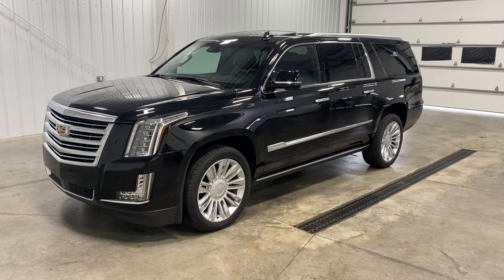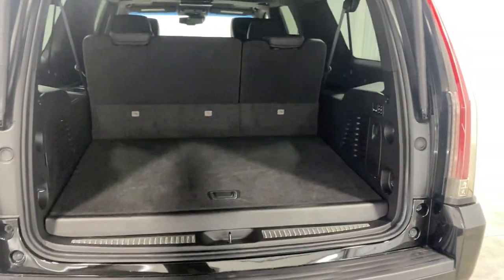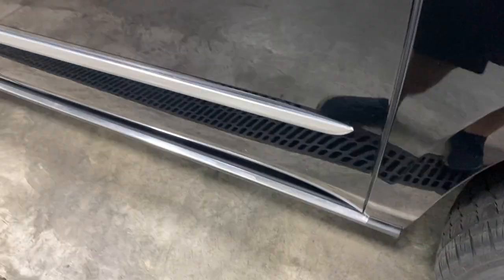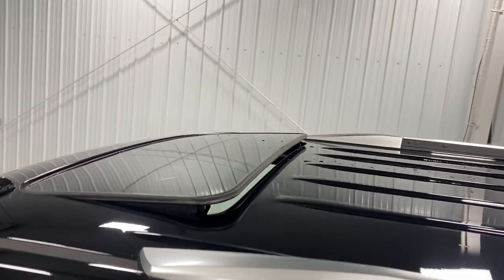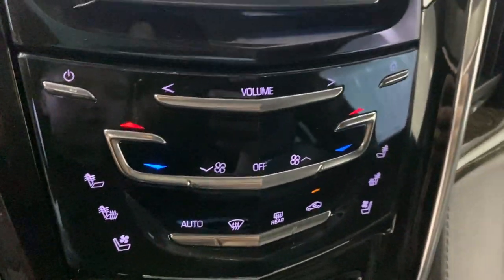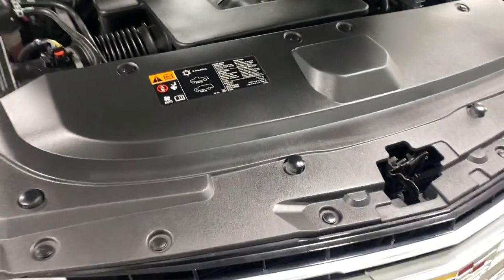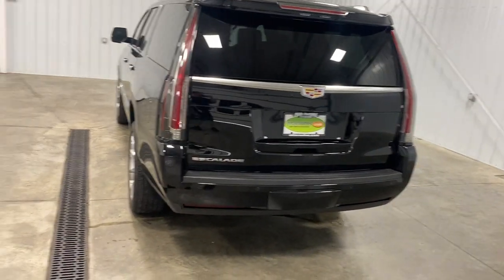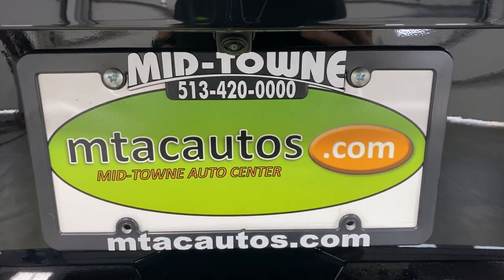2016 Cadillac Escalade Platinum 13K MILES 6.2L V8, PLATINUM ESV, NAVI, HEATED & A/C LEATHER